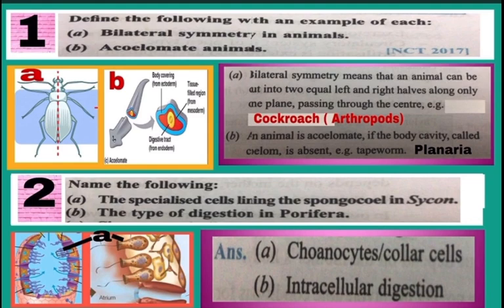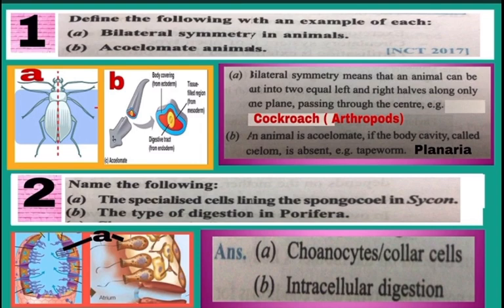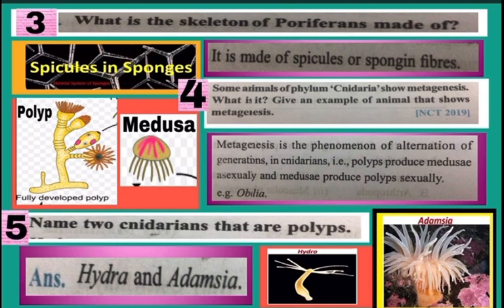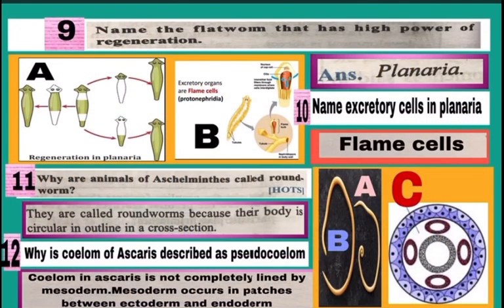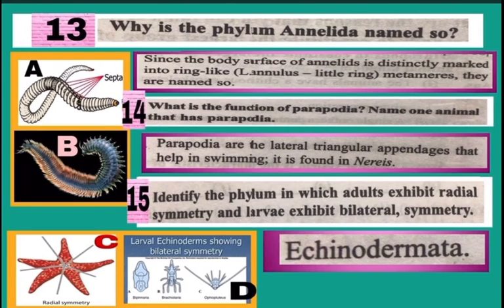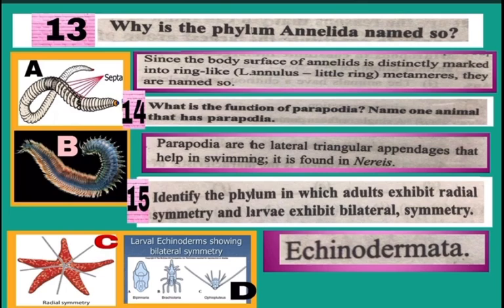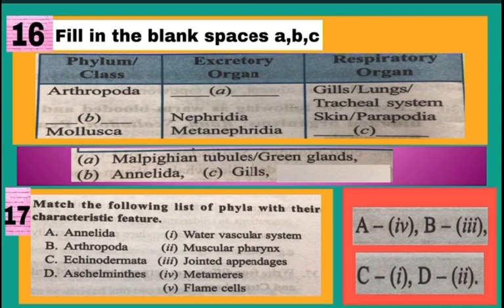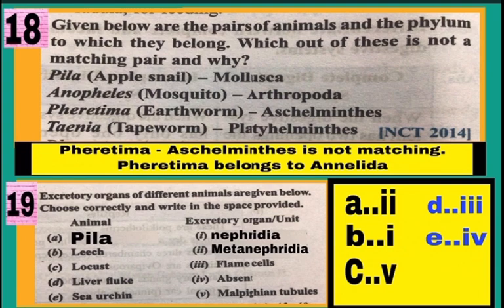Biology, class 11 / Important questions/ chapter 4 / Animal kingdom / part 5/by Neerja